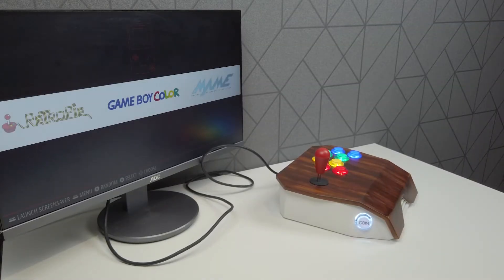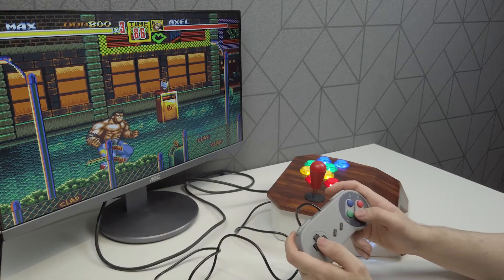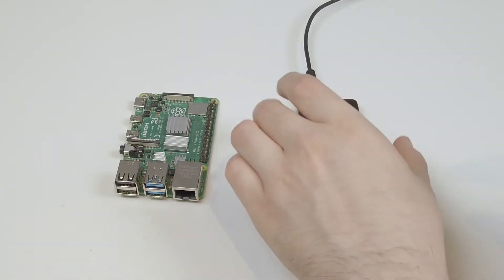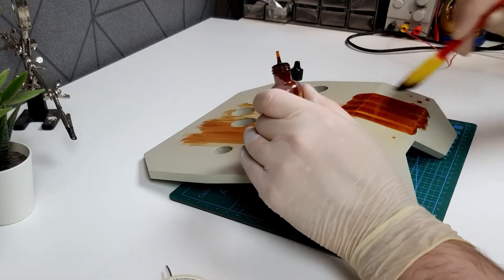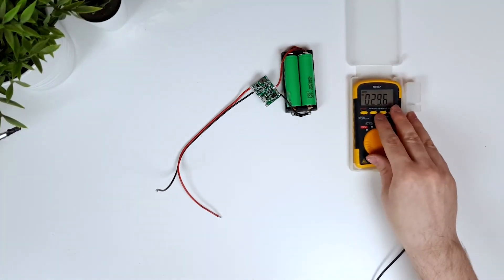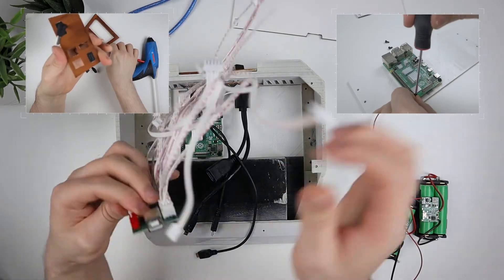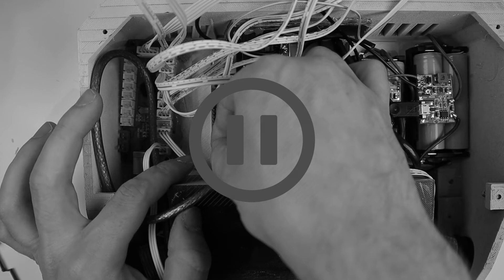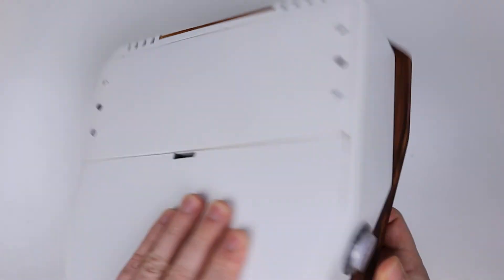Make Your Own portable arcade stick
In this video, I'll be taking you through how you can make your very own portable arcade stick.

Main Electrics Needed:
Raspberry Pi 4 Modell B 4GB
Arcade Stick DIY (set of 2)
6 GB micro SDHC Memory Card
Micro HDMI to HDMI Adapter Cable
Short USB A to micro USB Extension Cable, 90 Degree Left

Battery Pack Electrics Needed:
2A USB 18650 Lithium Li-ion Battery Charger Module Boost
Type C Female to Dual Micro USB Male Splitter Cable
3.7V lipo batteries (use old 18650 laptop batteries)

Optional Extras:
Heatsinks For Raspberry Pi 4 Model B
USB Controller Gamepads Joystick
10 x 5 x 2mm thick N42
USB-C Extension Cable